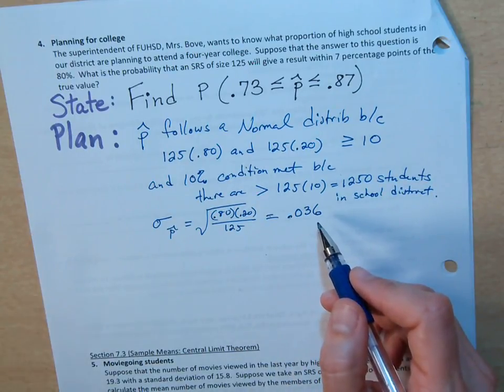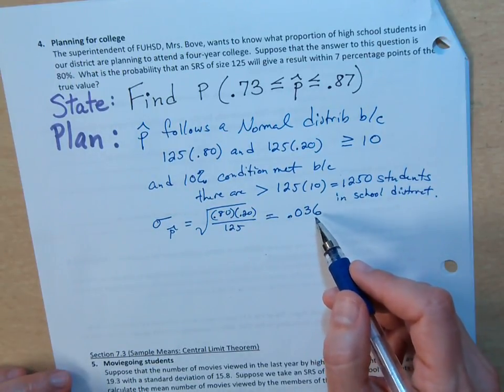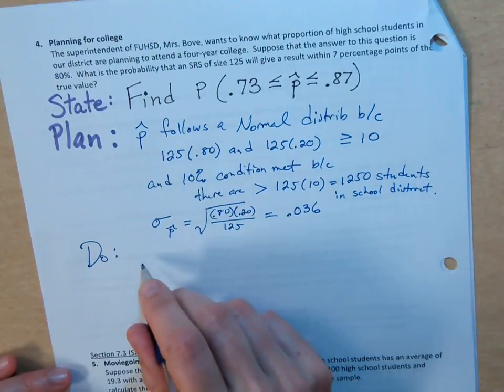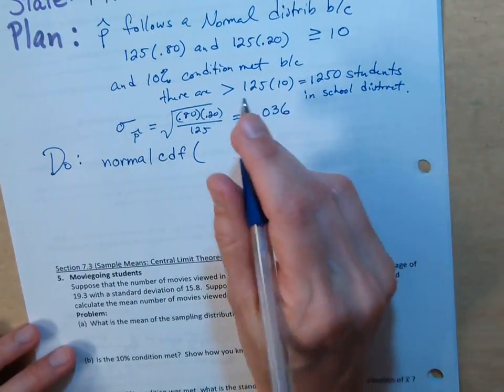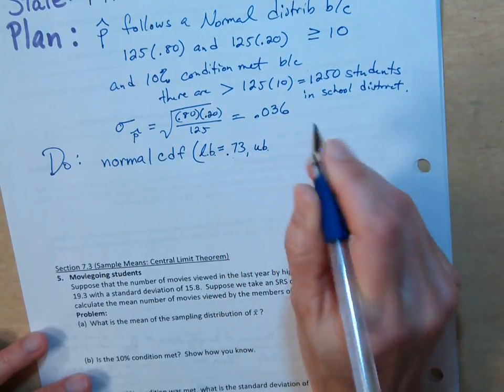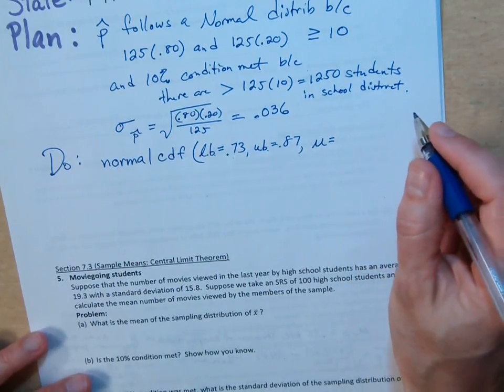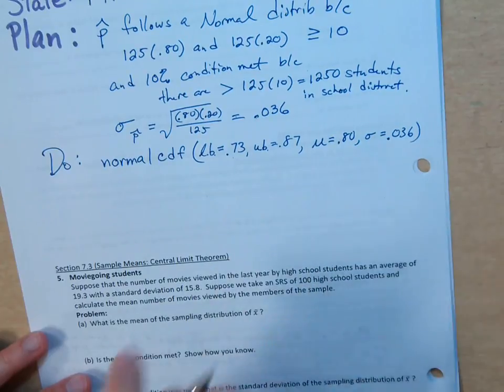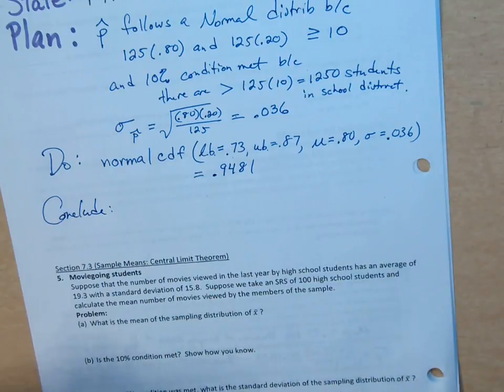7 2 Extra Example #4